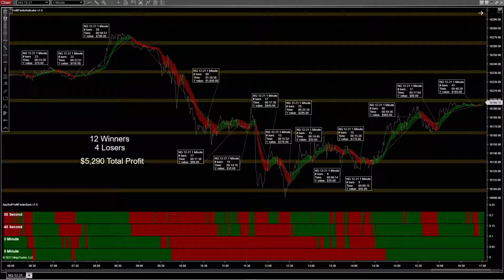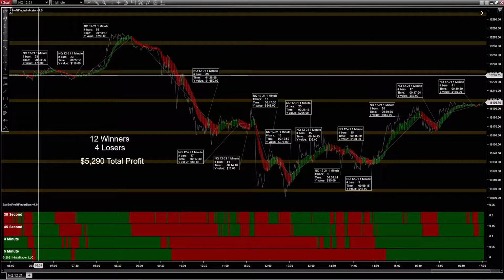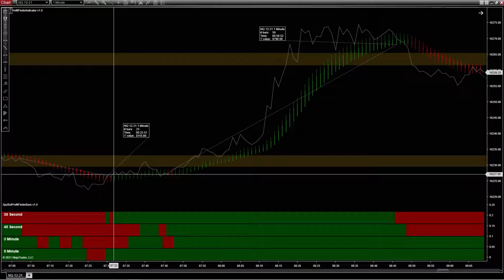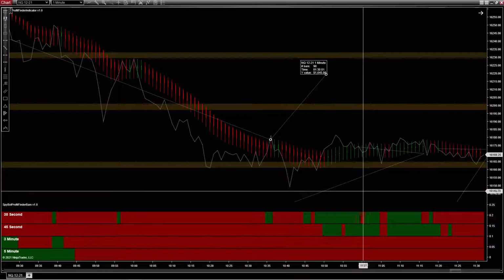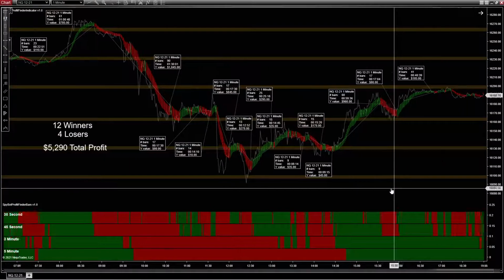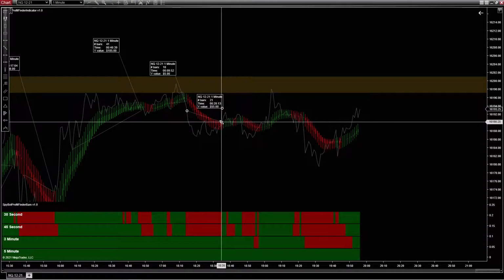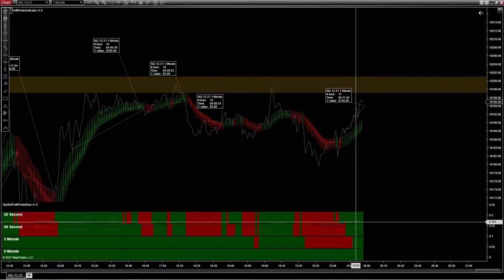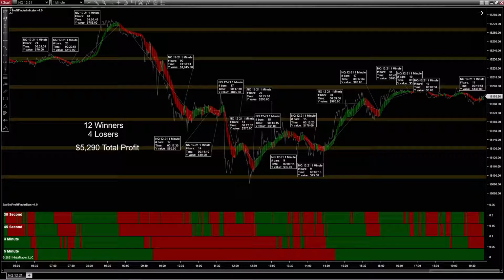$5,290 PROFIT on NQ with 1 Contract on NinjaTrader 8